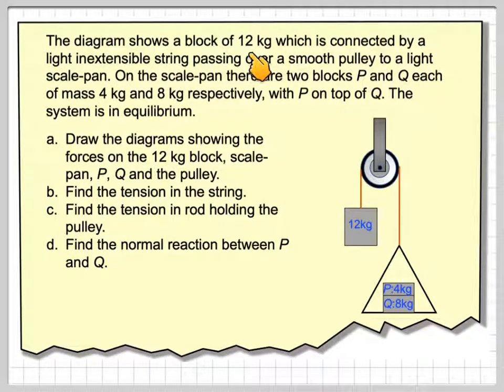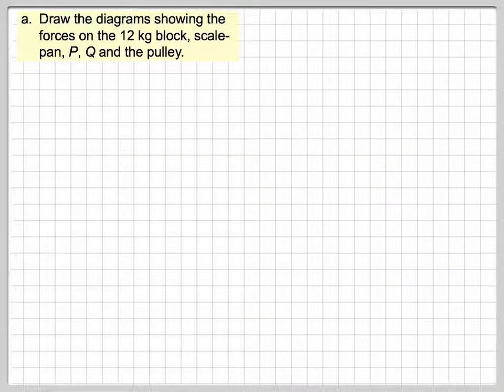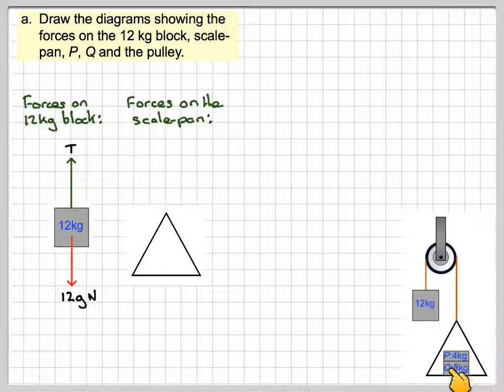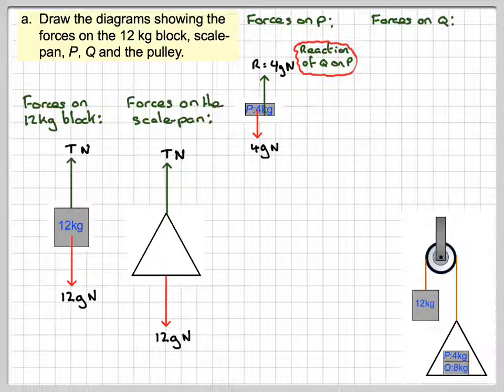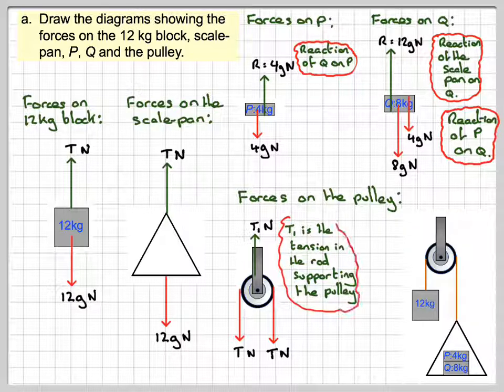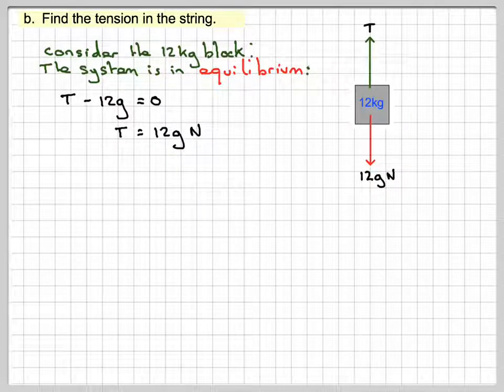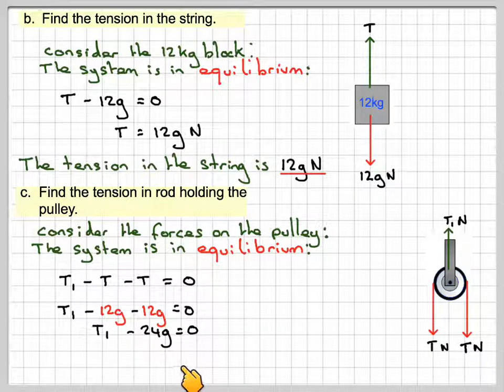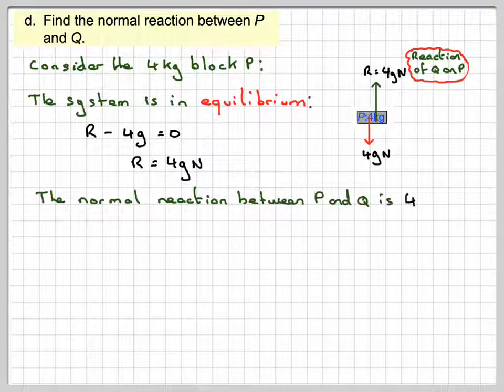The forces in a pulley system that is in equilibrium